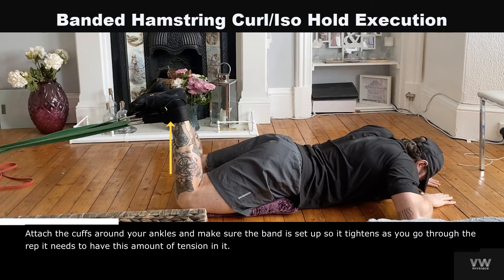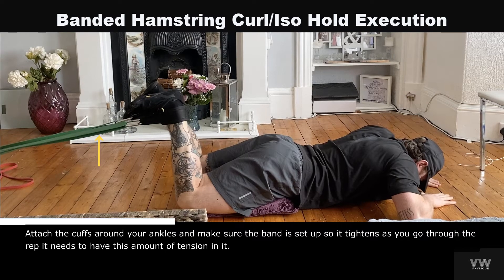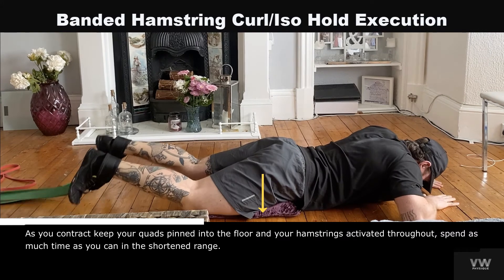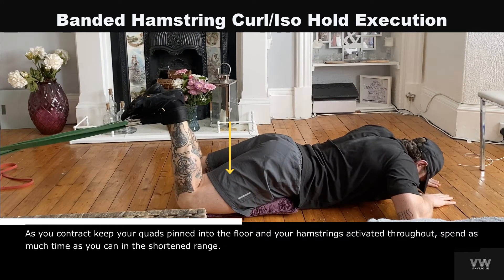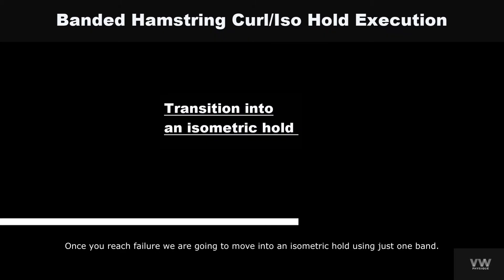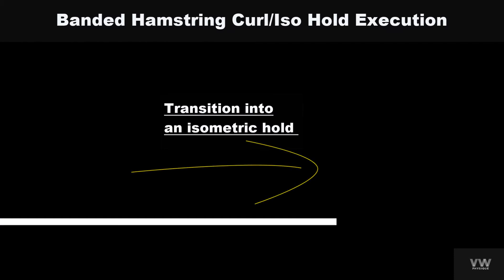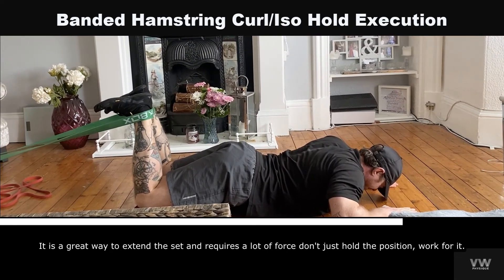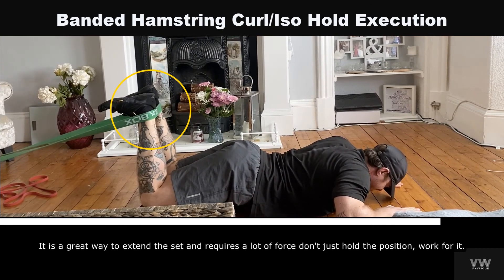Hamstring curl Iso hold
allyburdge_vwphysique